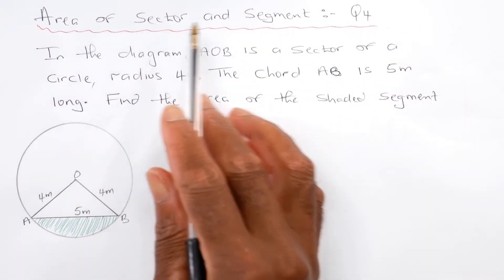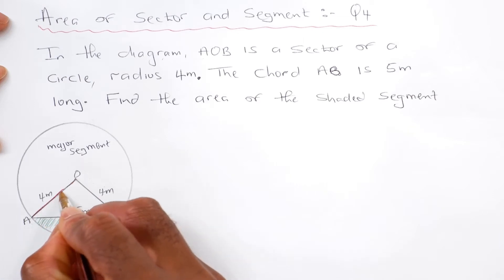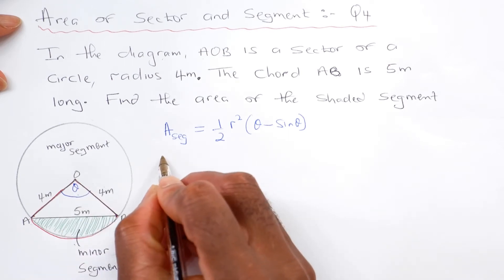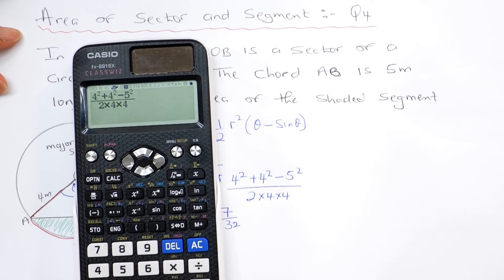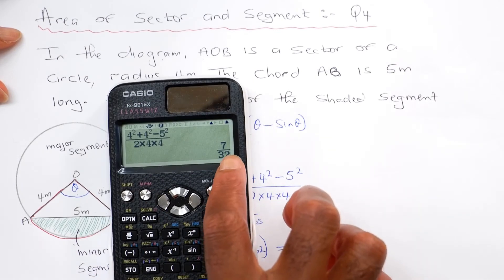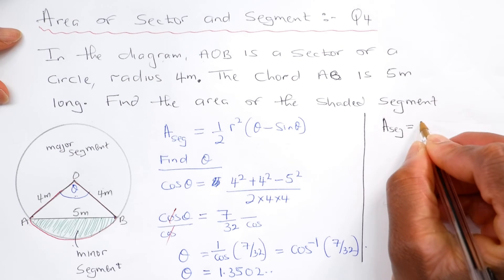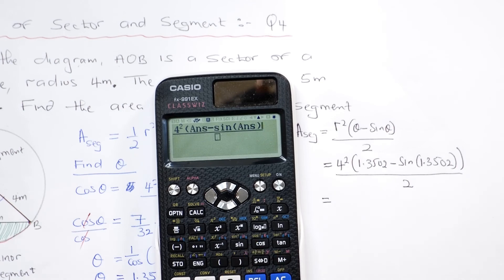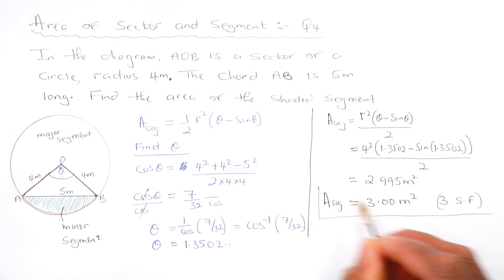Area of Sector and Segment - A Level Pure Maths - Year 2 - Unit 5.3 - Question - 4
Question - 4

00:00:00 - Intro
00:00:19 - Question